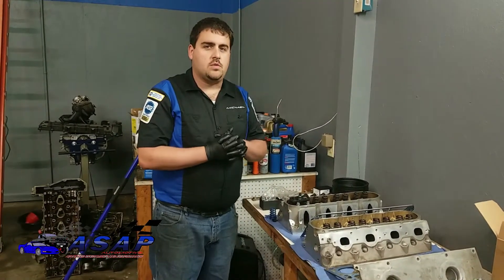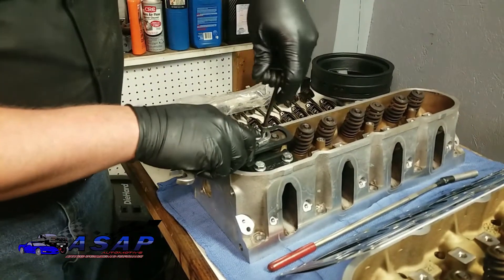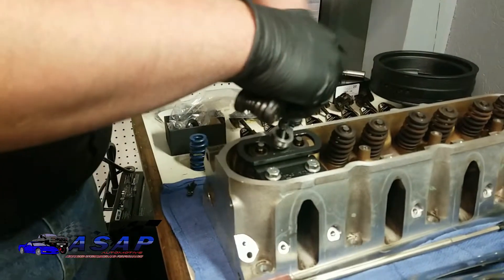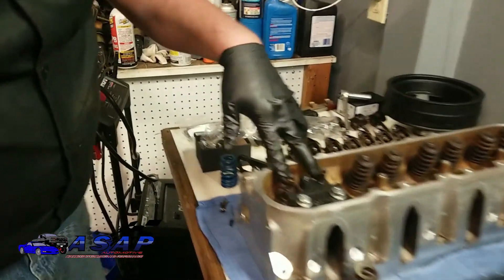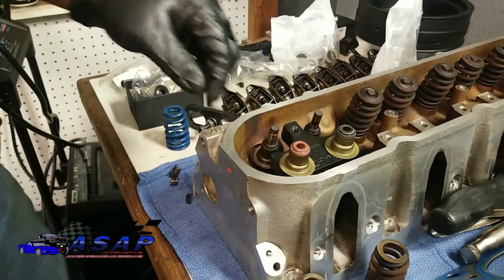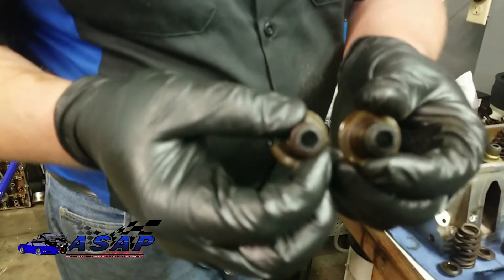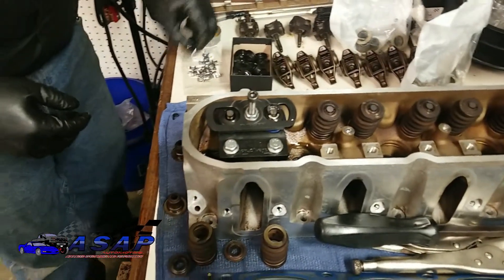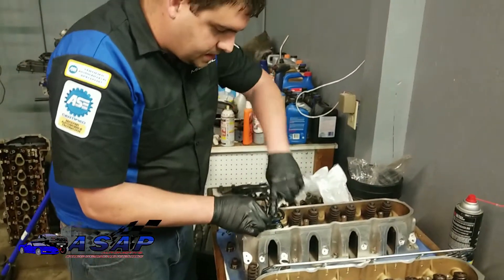LS6 Valve spring upgrade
Upgrading our stock valve springs to LS6 "blue" valve springs.